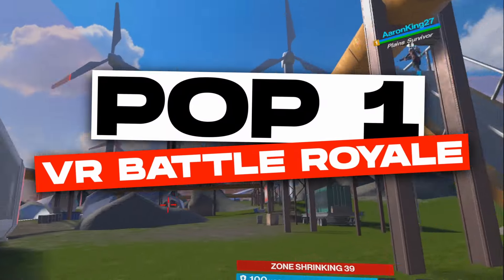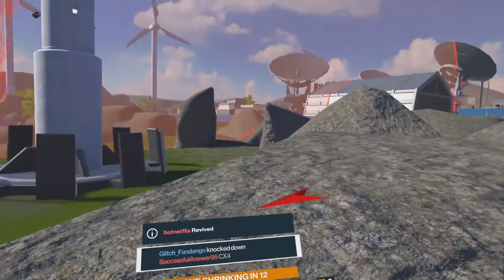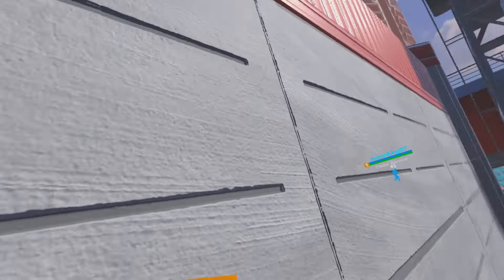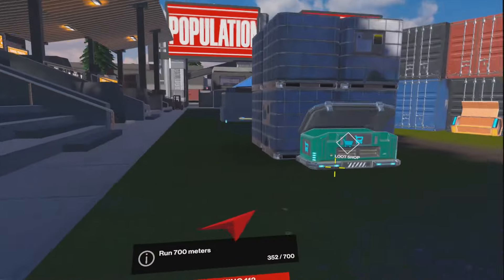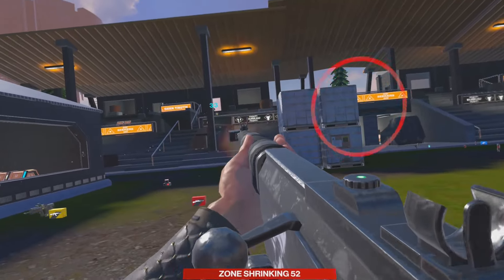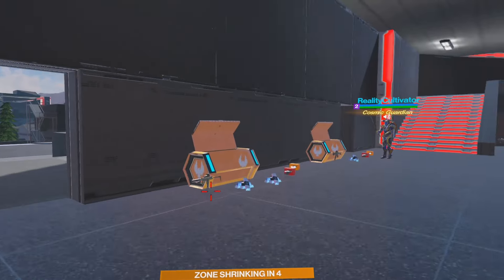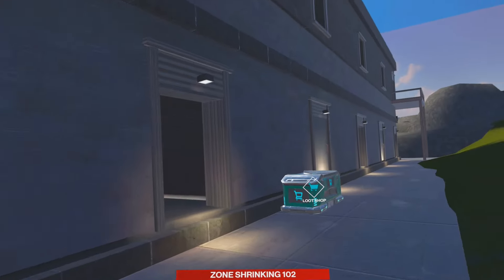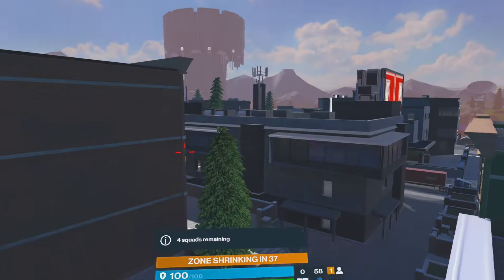Population: One | Phoenix Royale | Meta Quest Review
Join us as we review the latest update to the number one VR Battle Royale game, Population: ONE, now featuring Phoenix Royale. From June 6-20, dive into action-packed matches to earn free character skins and explore the biggest update yet. Discover the new map, game modes, and features like Redeploys, Buy Stations, and Loot Vaults. Experience unparalleled vertical freedom with the Vertical Combat System and explore various modes, including Battle Royale, Sandbox, Team Deathmatch, and more. Is Phoenix Royale the best iteration of Population: ONE yet? Watch our full review to find out!

Contents:

00:00 - Introduction
00:50 - Contents
02:09 - Population One: The OG
04:01 - Gunplay
04:32 - Combat
05:46 - Population OG: Thoughts
06:19 - Phoenix Royale
06:38 - Phoenix Map
08:00 - Phoenix Mode
10:19 - PvE Elements
11:06 - Weapon Upgrades
11:45 - Character Classes
11:55 - Conclusions

If you know our channel, you know we don't do clickbait and we don't do hype. However, this also means we don't get that many views and our subscriber growth, although consistent, is slow. That doesn't mean you can't help us out! You pay the same, but Amazon gives us money! Check them out! Hell, even if you don't need any Quest accessories right now, if you click any of these links and just buy anything you need from Amazon, we'll get a commish :)

BOBOVR M2 PLUS WITH BATTERY COMBO
Easily the best halo strap we've tried. It's super comfortable and it comes with two hot-swappable magnetized batteries, which means you can (but please don't) stay in VR forever!

KIWI DESIGN CONTROLLER GRIPS
Perfectly designed to fit any size hands,  these knuckle-strapped beauties vastly improve your grip and (this is the magic part) give you instant access to the controller batteries so you can replace them without taking off the grips!

You probably already have one if you're here, but if not, what're you waiting for?